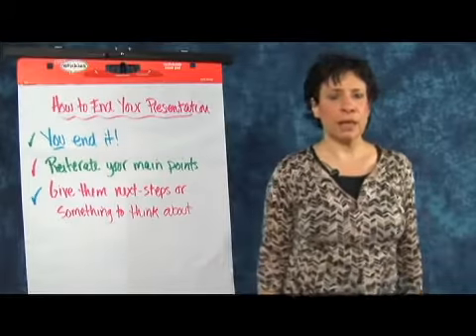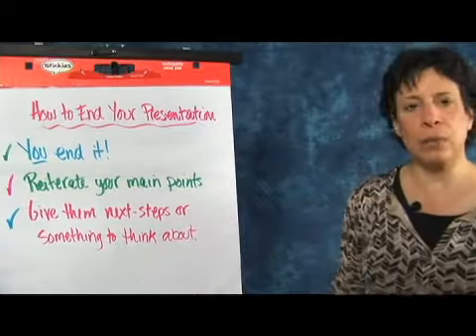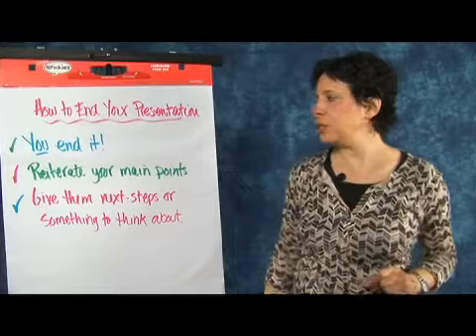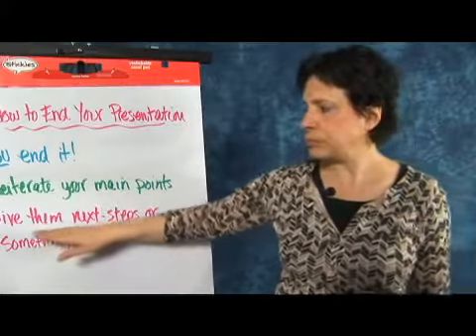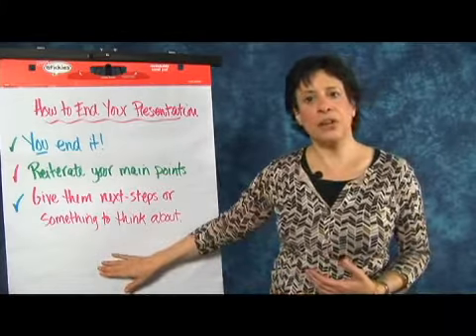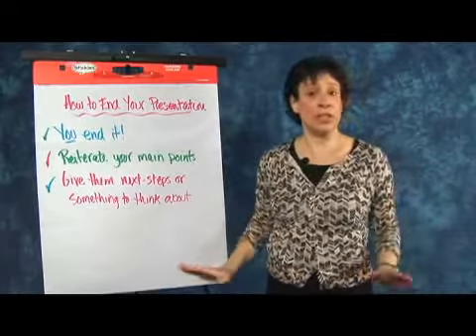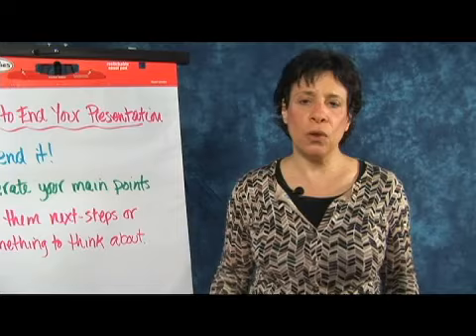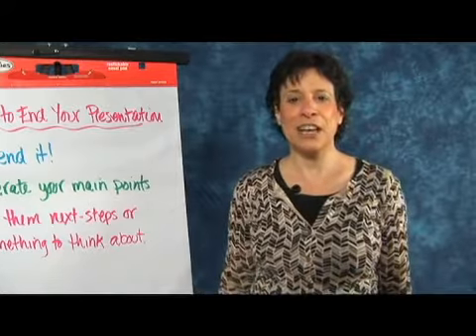Good Presentations: Ending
Good Presentations: Ending. Part of the series: Physical Delivery for Good Presentations. For good presentations, conclude by reiterating main points and giving the audience action steps. Know how to end a good presentations with tips from a teacher, presenter and facilitator in this free video on public speaking.